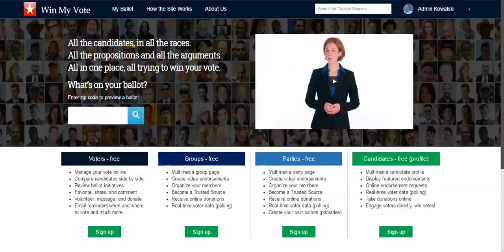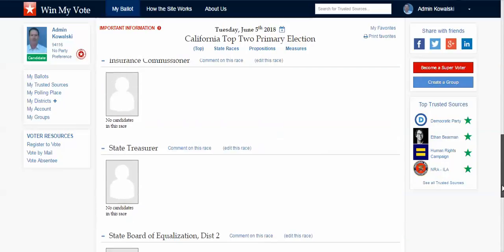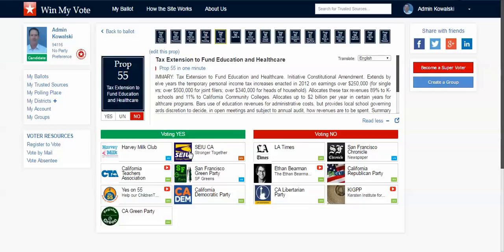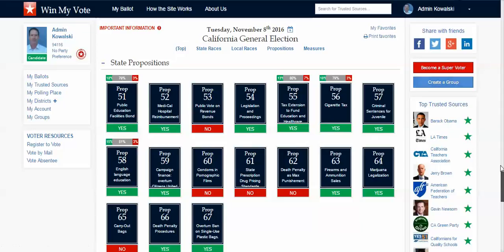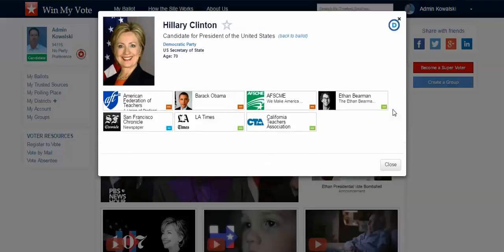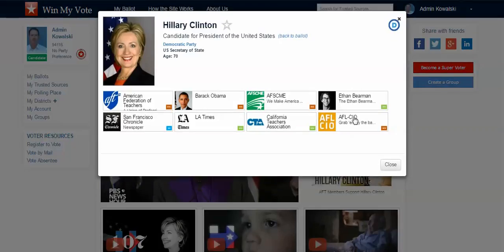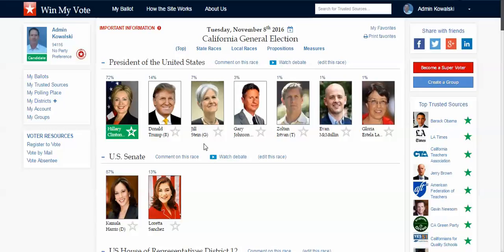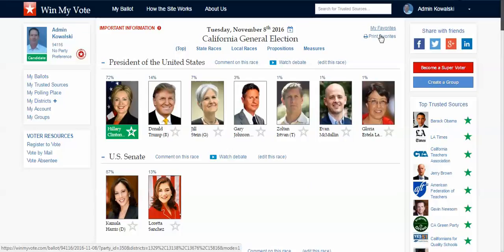Groups 5 1 2017 02 16 10 48 47